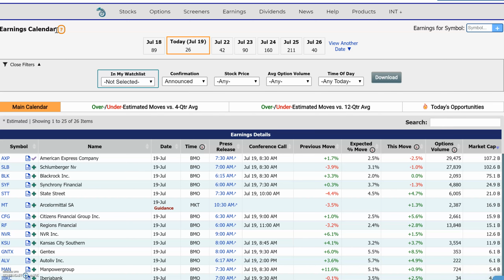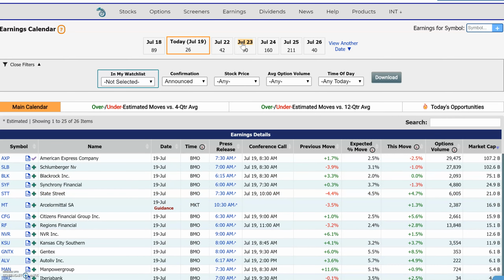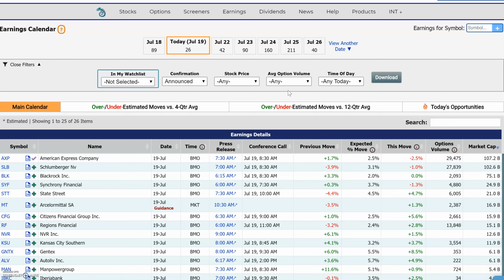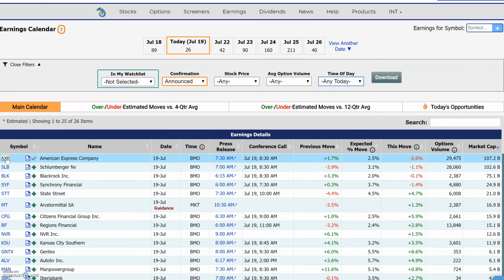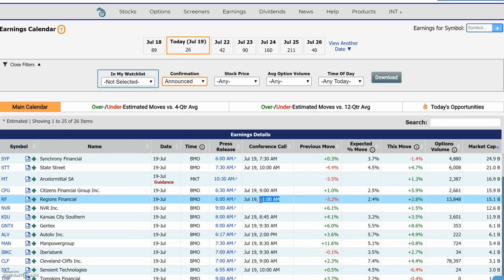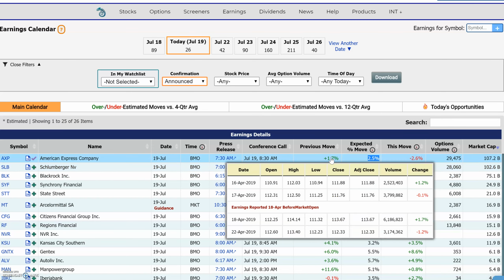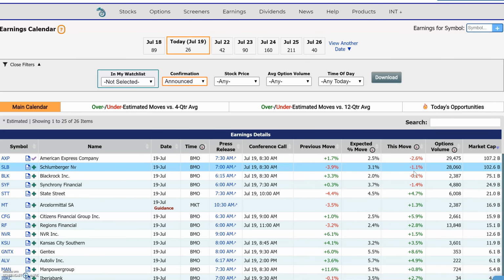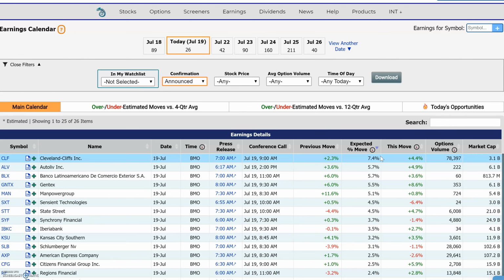Earnings Calendar for Options Traders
In this video, you will learn how to use an earnings calendar to help you in your options trading.